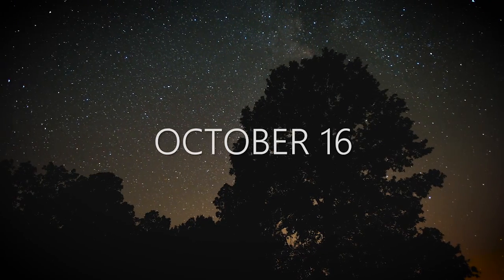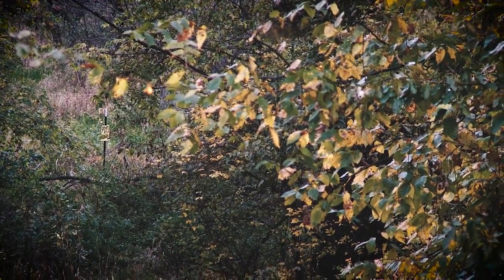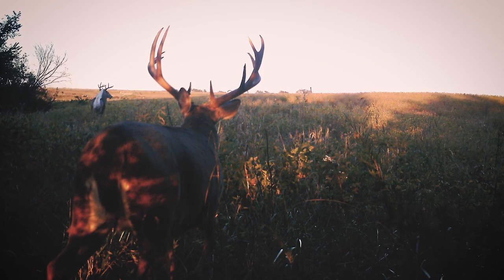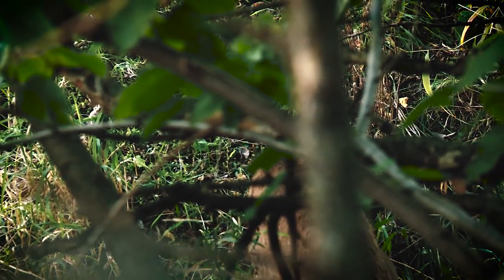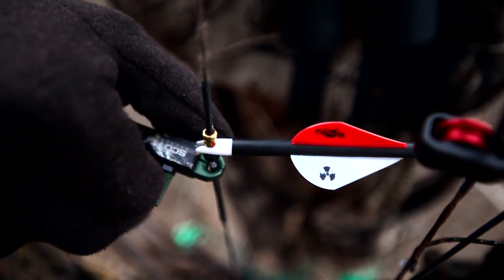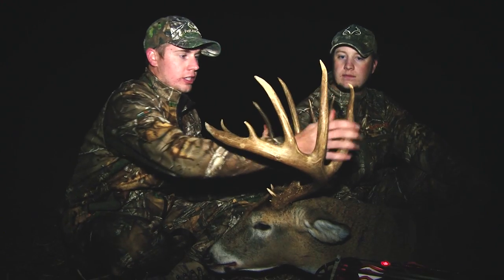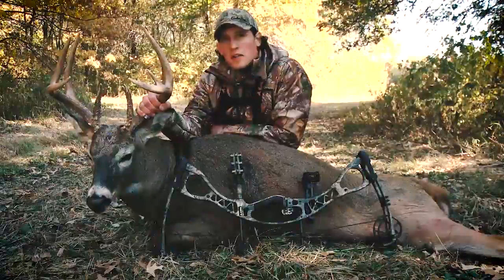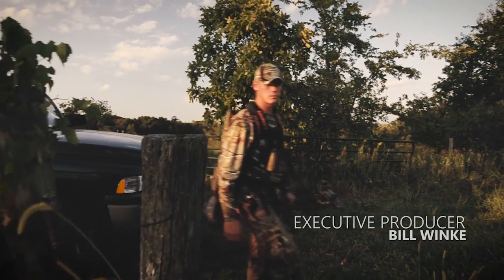Chasing November S1E6 | October's Best Action Yet - Zach's and Luke's Bucks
October's best cold front pushed through on October 16. Mature bucks were moving in daylight - and very frequently. Zach Ferenbaugh filled his tag on a stud public land buck the same night that Luke Nissen wrapped his tag around a 180" Iowa giant.